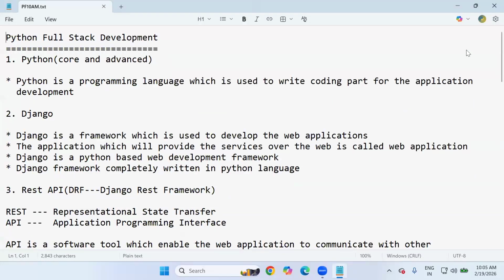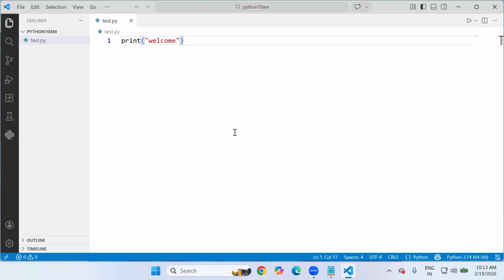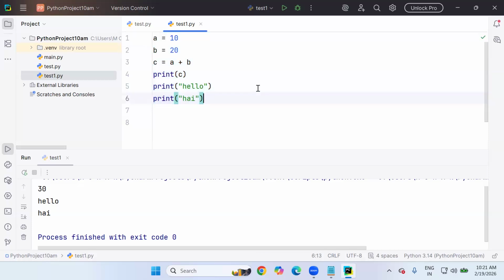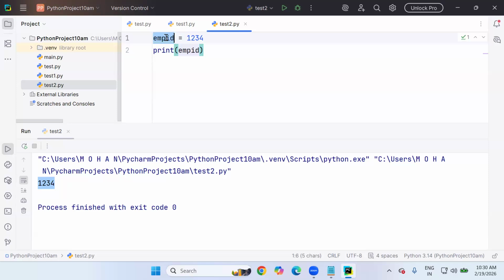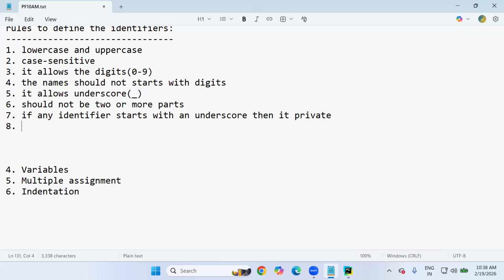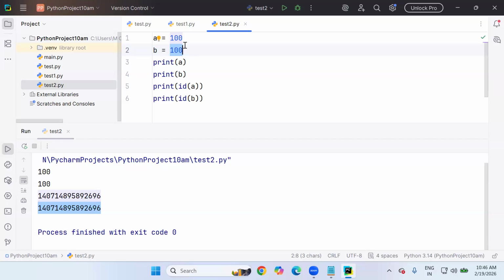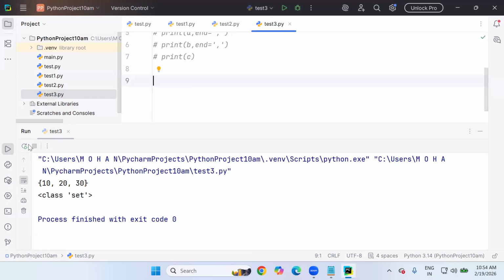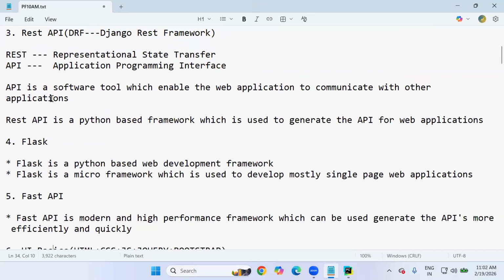FULL STACK PYTHON tutorials || Demo - 4 || by Mr. Mohan Reddy On 19-02-2026 @10AM (IST)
FULL STACK PYTHON (Python (Core + Adv) / Django / Flask / REST API / FastAPI / Basics of UI / Basics of MySQL) tutorials || Demo - 4 || by Mr. Mohan Reddy On 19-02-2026 @10AM (IST)
java python
python
Learn Python
Python Tutorial